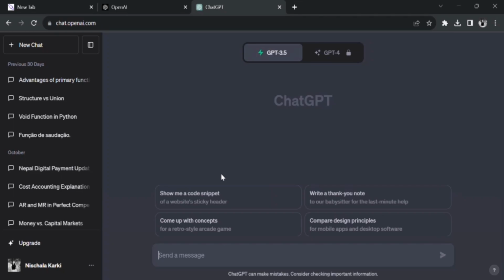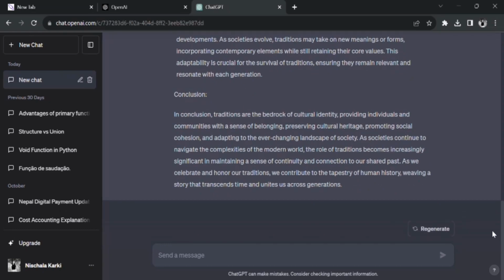How to Write Essay With ChatGPT (EASY!) | Chat GPT Tutorial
Discover the revolutionary power of ChatGPT and transform your essay writing process. This comprehensive tutorial will guide you through the seamless integration of ChatGPT into your writing workflow, empowering you to craft compelling and well-structured essays.